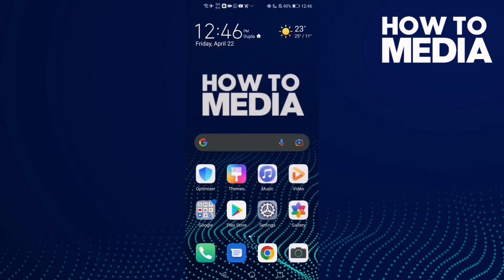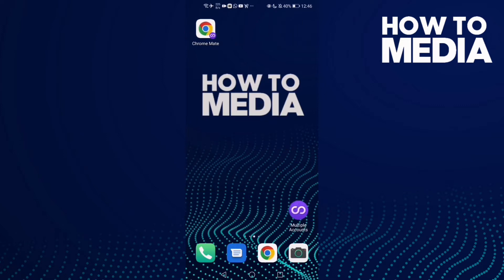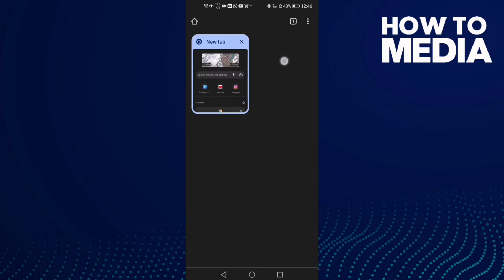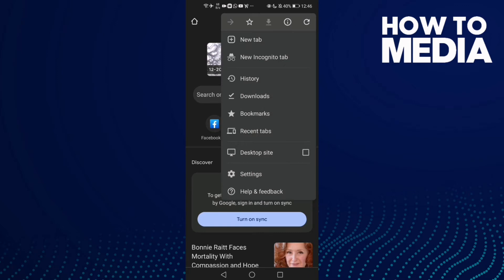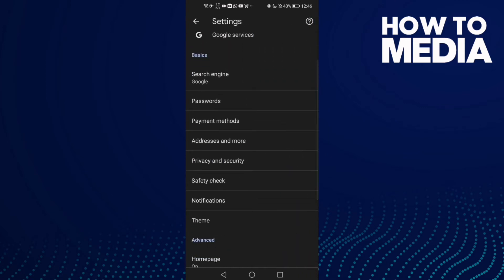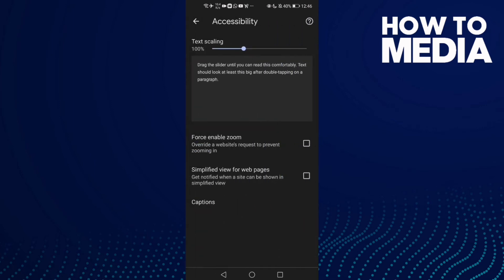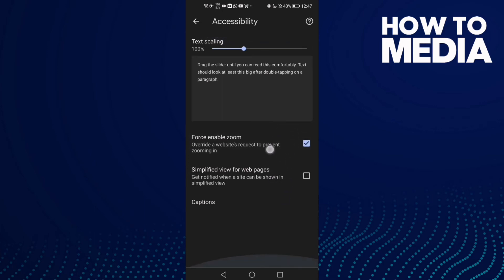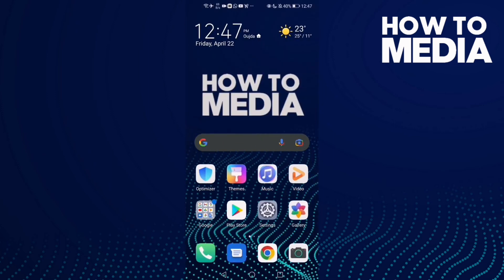How to Manage Force Enable Zoom on Google Chrome Mobile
in this video we discuss :